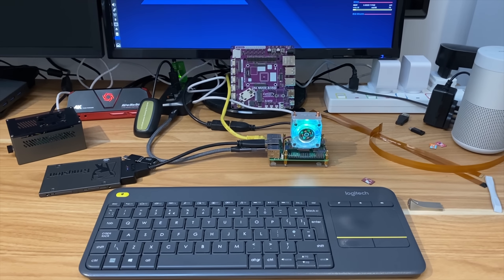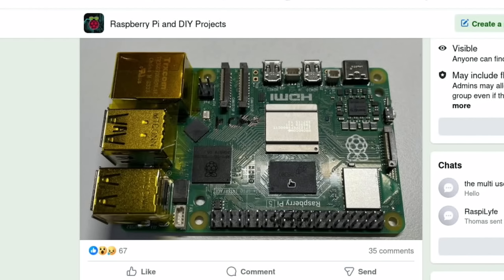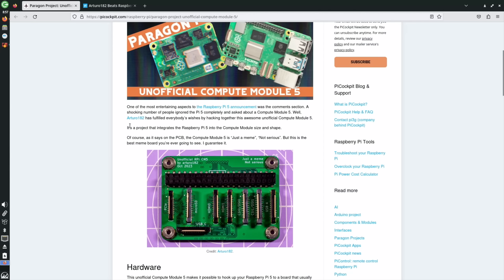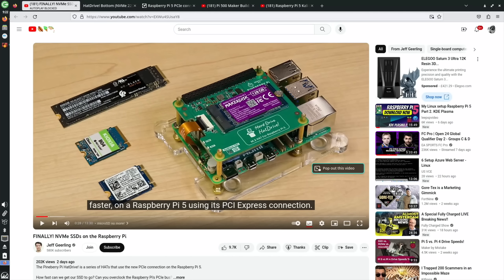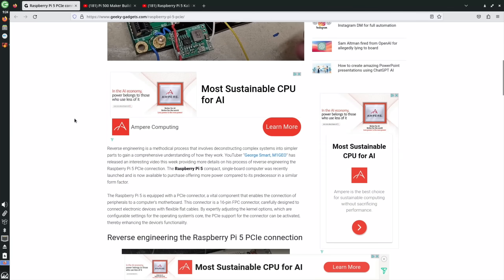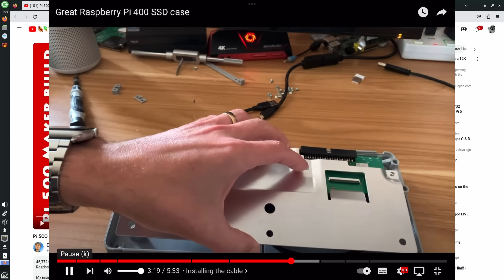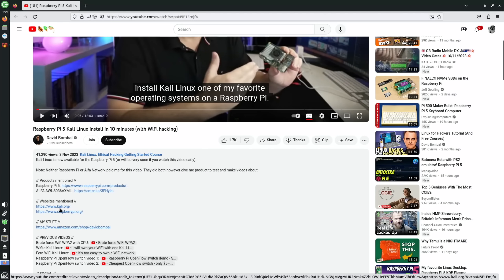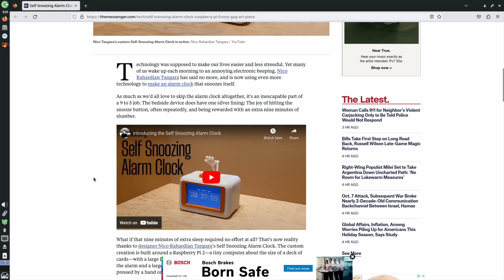Pi news 83. working 2GB Raspberry Pi 5 & 16GB Raspberry Pi 5 attempt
MX Linux download for Pi 5

32GB micro sd Lexar
HDMI to micro hdmi
3.5mm audio to usb

My videos

Pi news 42. No Pi 5 before March 2022, but we did get a DIY Pi800. Upgrading the ram in a Pi!

new story links

Pcie reverse engineered YouTube
Raspberry Pi 5 - Unofficial PCIe Success - Hacking the Pi5's PCIe into life